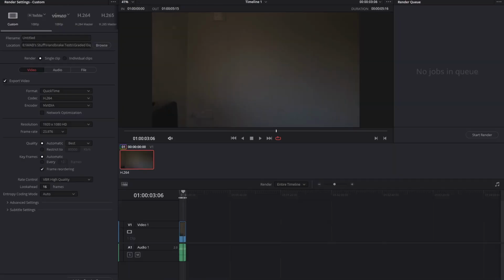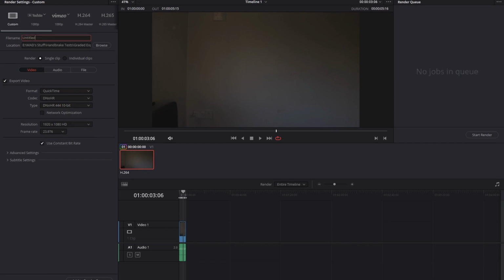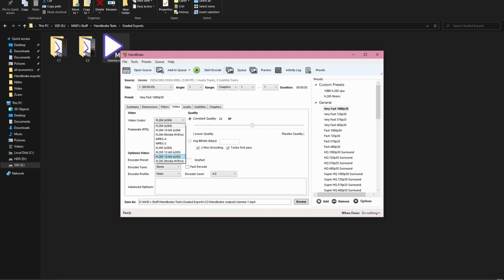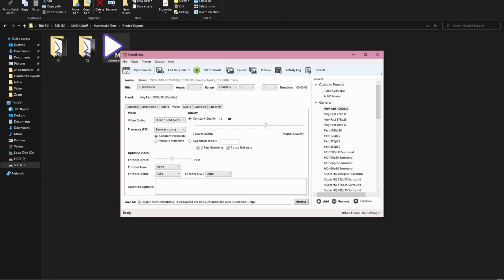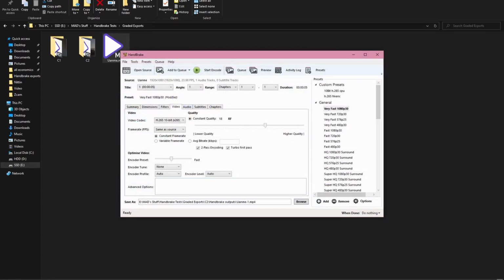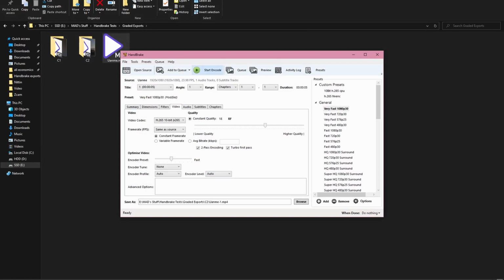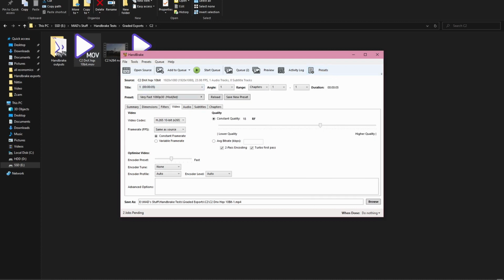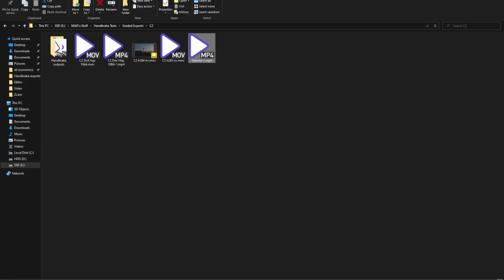H265 export from Davinci Resolve, free version. Handbrake required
Resolve 17.4 has a built in h265 encoder in the free version now, if you want a quicker render than that's the way to go

I made this video mostly for my classmates, just made it public cuz why not.
It's not super in-depth.
0:00 'Disclaimer'
0:20 Actual video
5:50 TLDW